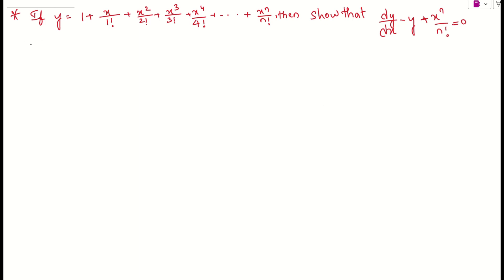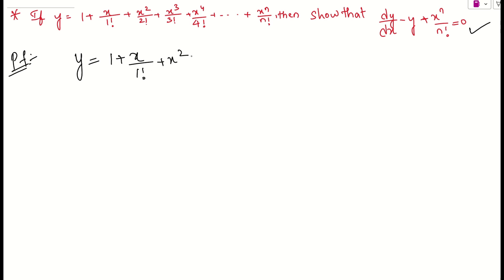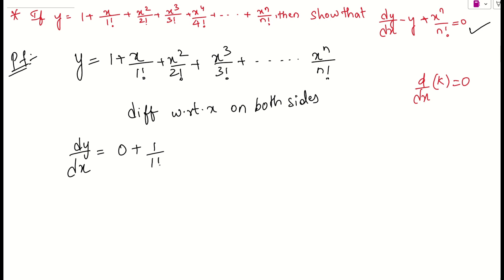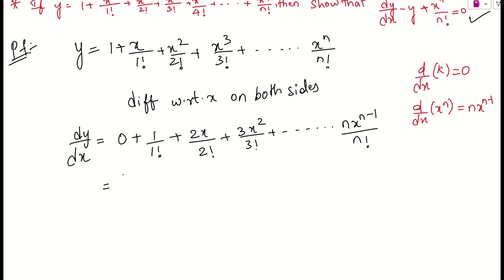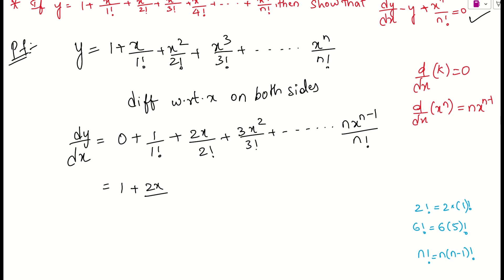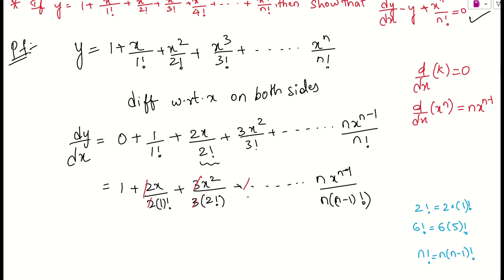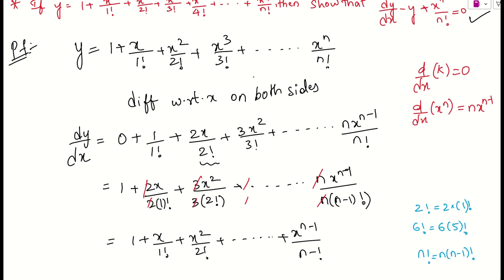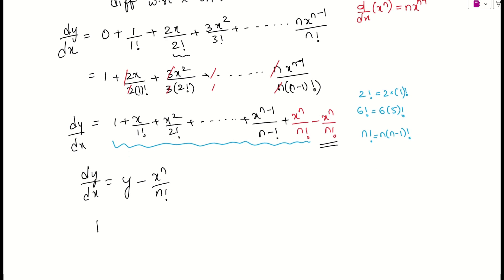If y=1+x/1!+x^2/2!+x^3/3!+….+x^n/n!, then show that dy/dx −y+x^n/n!=0 |jee mains |advance| class 12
1)If y=1+x/1!+x^2/2!+x^3/3!+….+x^n/n!, then show that dy/dx −y+x^n/n!=0
2)jee mains differentiation problems
3) important problems on derivatives
4) class 11 derivatives important problems
5) class 12 derivatives important questions
6)how to solve derivatives easily
7) famous derivative problems
8) previous years jee problems
9) important board problems in maths
10) important differentiation problems for boards